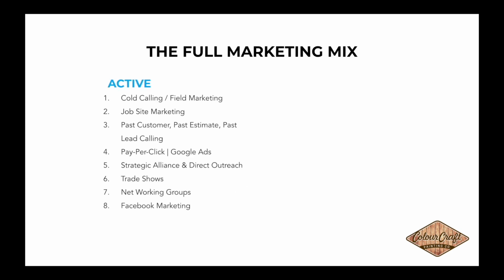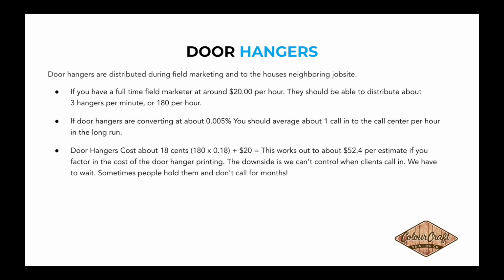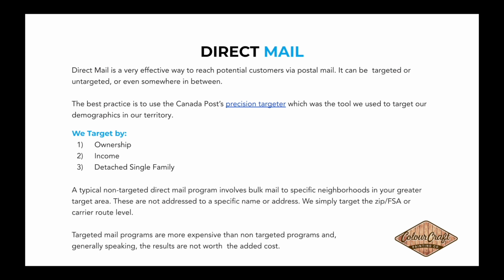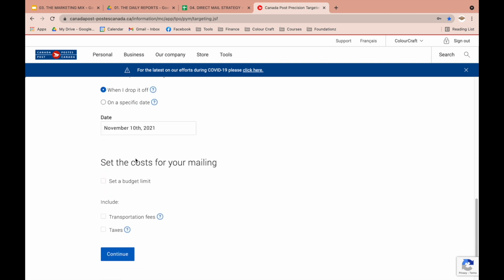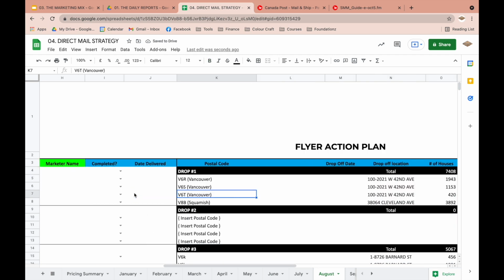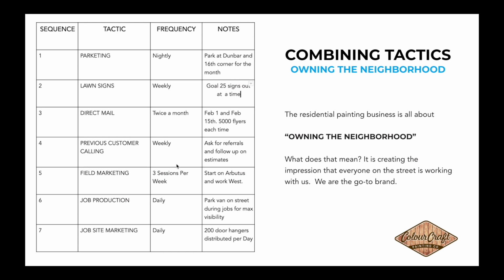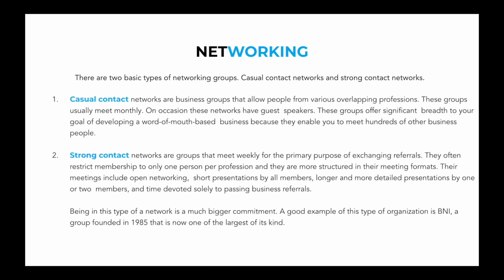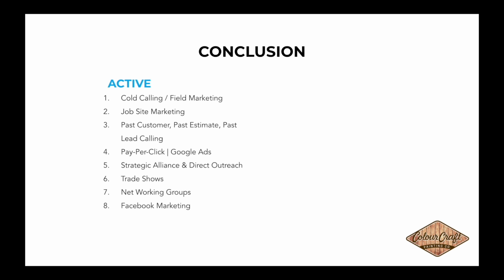Marketing Mix for a Painting Company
In this video training, we overview the entire marketing mix and what each tactic has to offer when it comes to building a painting business.

HERE'S WHAT WE COVER:

Passive and Active Strategies. When we are building our original mix it is best to focus on no more than 5 tactics to master. We can then sequentially add more.

ACTIVE:

✓ Cold Calling / Field Marketing
✓ Job Site Marketing
✓ Past Customer, Past Estimate, Past Lead Calling
✓ Pay-Per-Click | Google Ads
✓ Strategic Alliance & Direct Outreach
✓ Trade Shows
✓ Net Working Groups
✓ Facebook Marketing

PASSIVE:

✓ Google My Business (Reviews)
✓ Yelp Enhanced
✓ Search Engine Optimization (SEO)
✓ Lawn Signs
✓ Guerilla Signs Marketing
✓ Parketing
✓ Direct mail
✓ Door Knockers
✓ Email Marketing

Brad :)
Colour Craft Painting

Colour Craft Coaching Academy
Training For Painting entrepreneurs

"We Help Painting Entrepreneurs Doing Less then $1,000,000 to Systemize & Scale their Business, While Achieving More Profit, Freedom and Life Balance"

Enrol Now
Sign up for a Discovery Session.